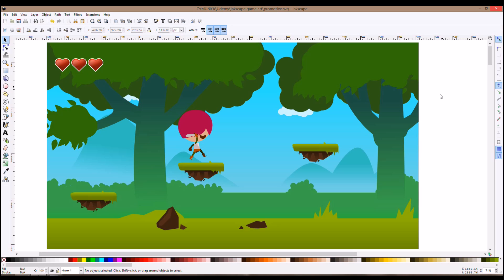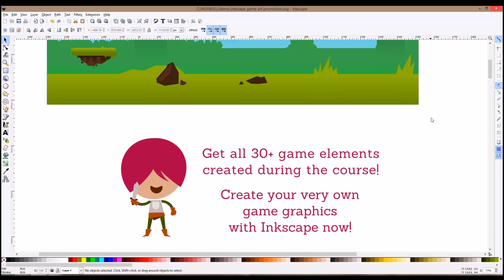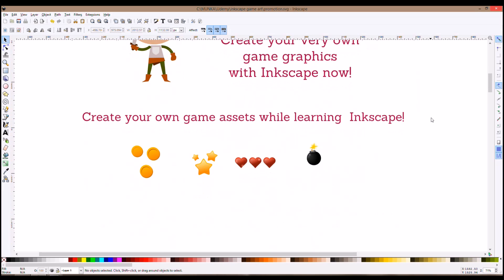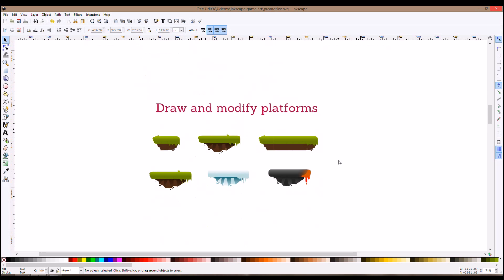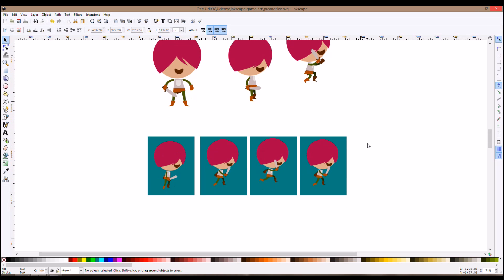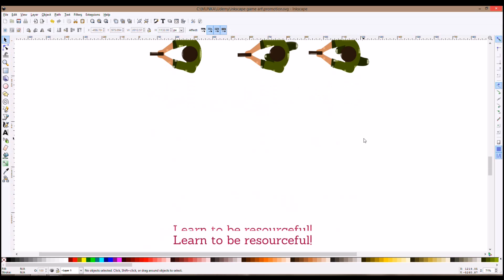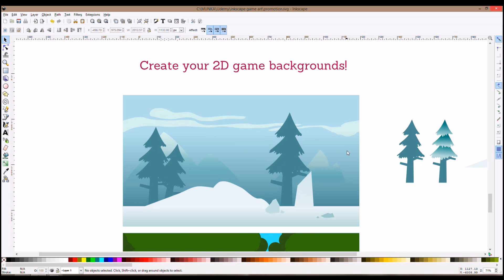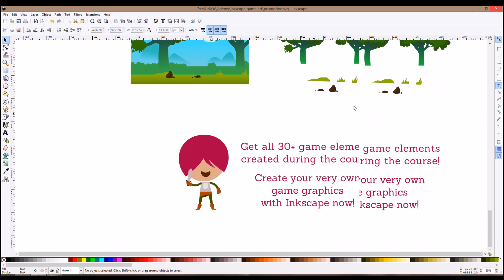Free video game art design with Inkscape!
If you want to join this course, now you can have it for $19 only